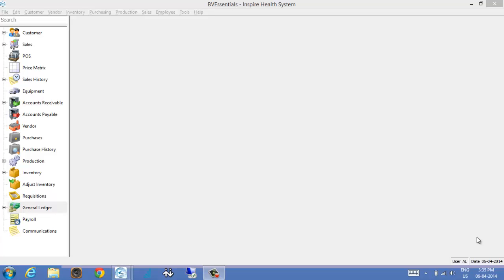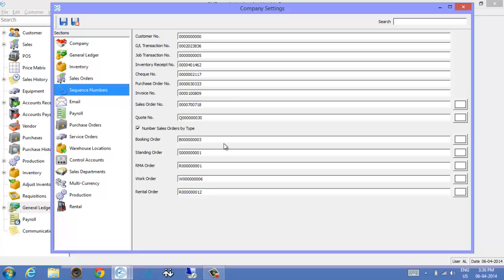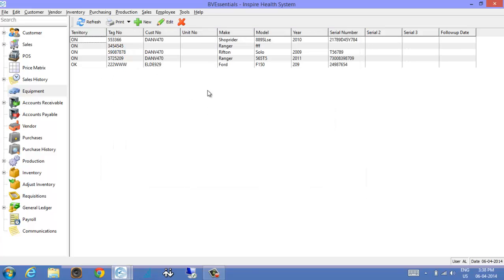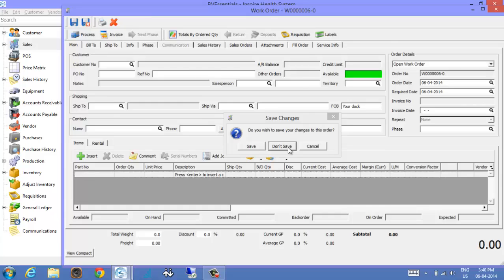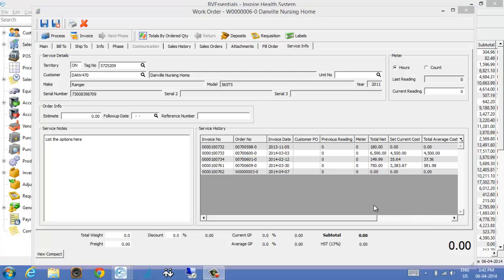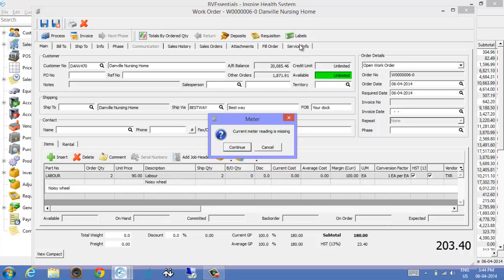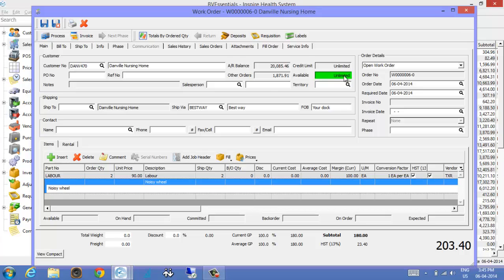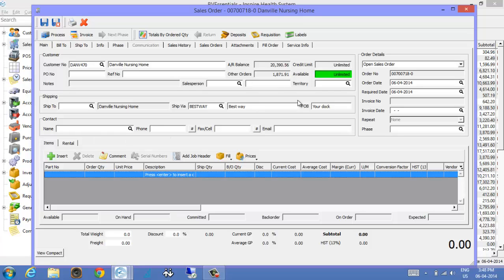Essentials Service Manager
How the optional Service module works in Essentials